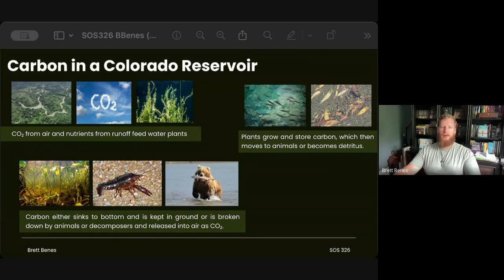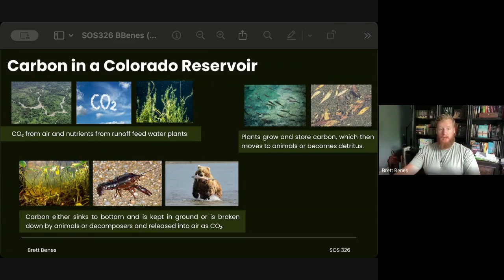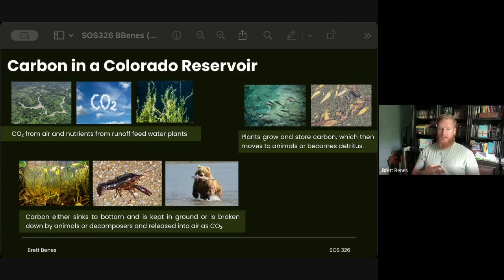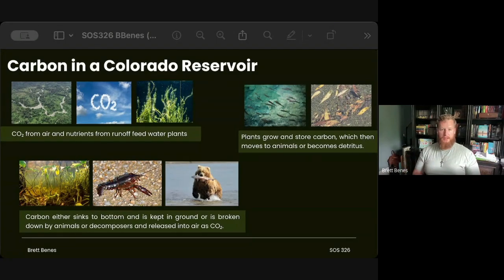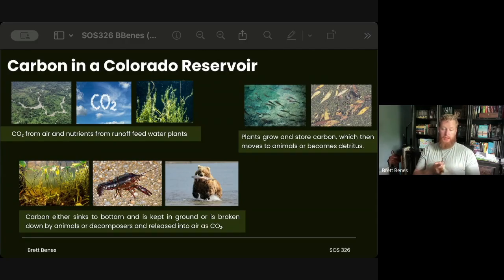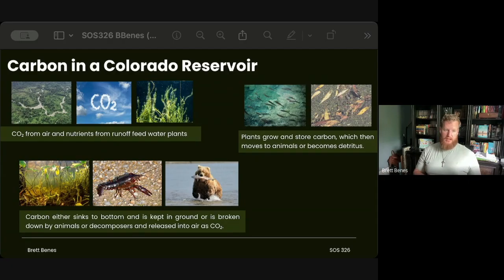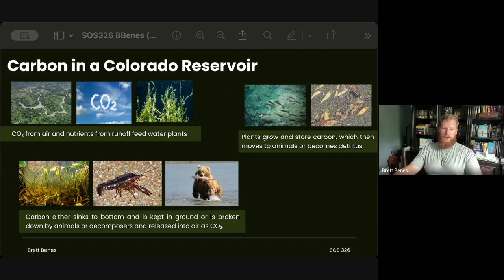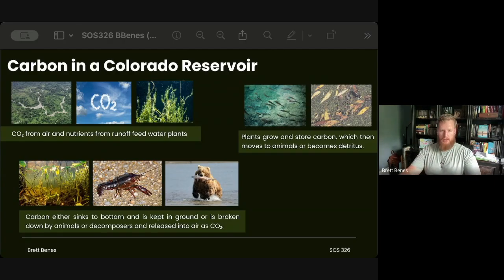SOS326 Pres 5 BBenes